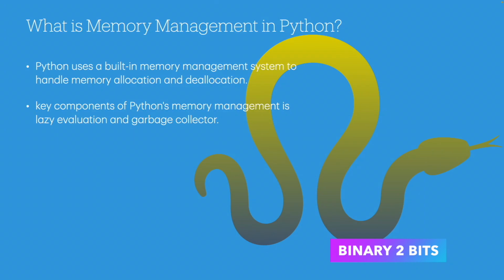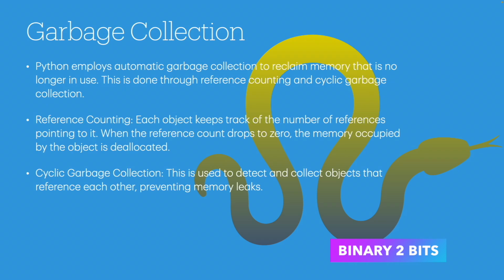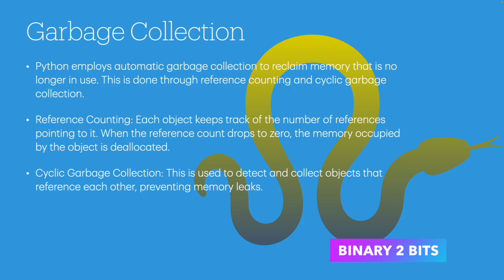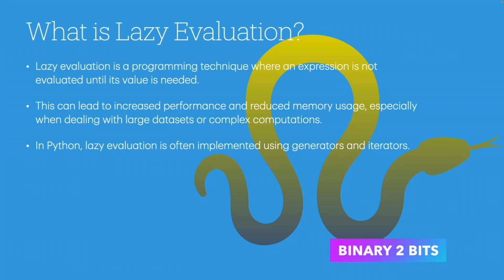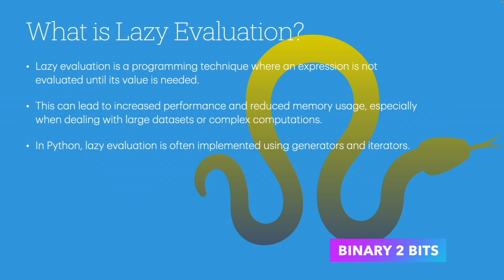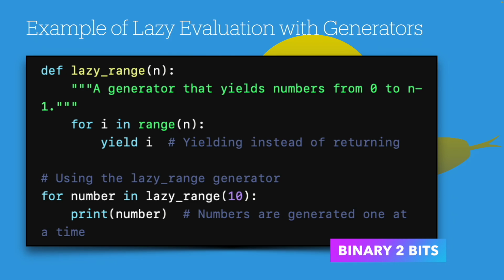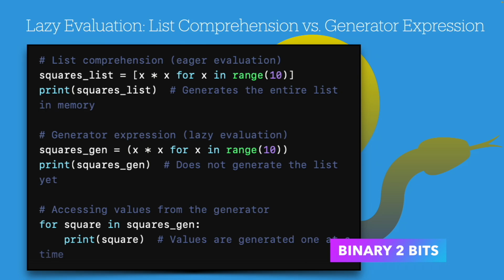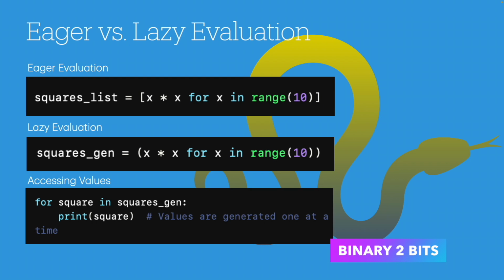Python Memory Management: Lazy Evaluation, Generators, Iterators, and Memory Optimisation Explained!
In this informative video, we explore the important concepts of memory management in Python! Perfect for developers looking to enhance their understanding of how Python handles memory, we will cover:
Memory Management in Python: Learn how Python manages memory allocation and garbage collection.
Lazy Evaluation: Discover the benefits of evaluating expressions only when needed to save memory.
Generators: Understand how generators work and how they can help you create iterators with less memory usage.
Iterators: Get to know what iterators are and how they allow you to loop through data efficiently.
Memory Optimization Techniques: Explore practical tips and techniques to optimize memory usage in your Python programs.
Join us for clear explanations and practical examples to help you master memory management in Python!